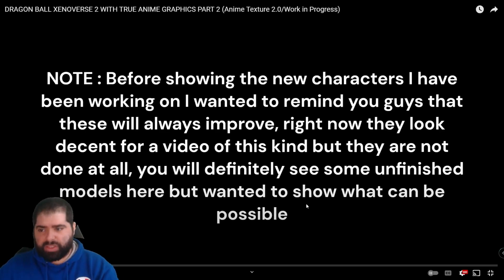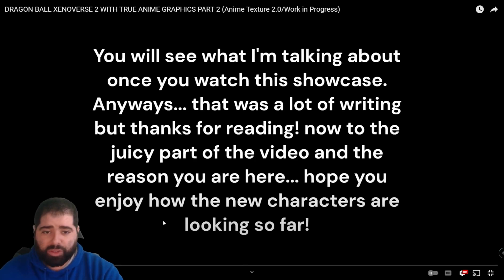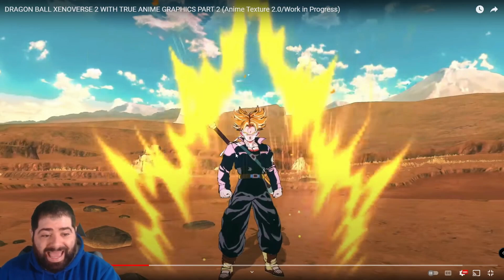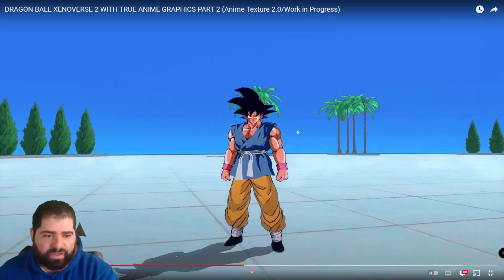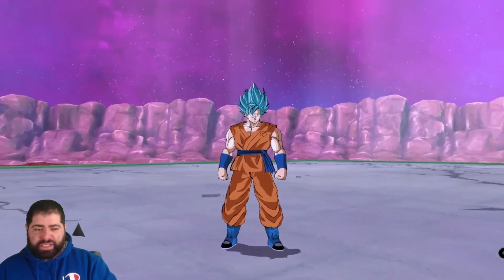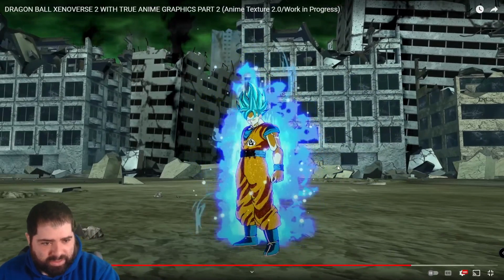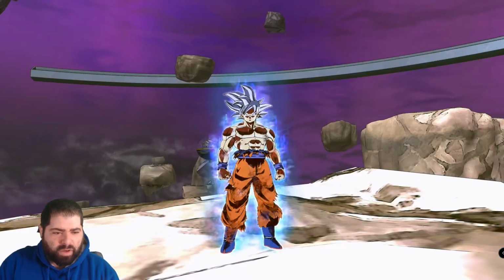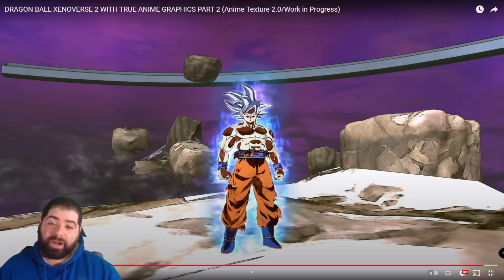Dragon Ball Xenoverse 2 Graphic Update?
Dragon Ball Xenoverse 2 has been around for almost 7 years now and if bandai and dimps plan to keep pumping DLC into this game than it would be nice to see them actually upgrade and update some things like the graphics and in todays video we take a look at the graphic direction I would love to see dimps take with xenoverse 2.